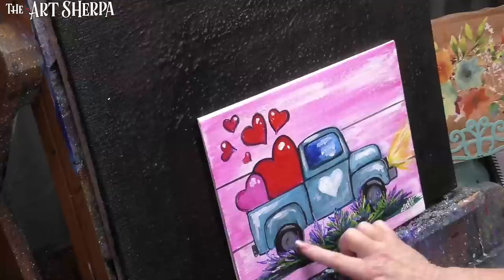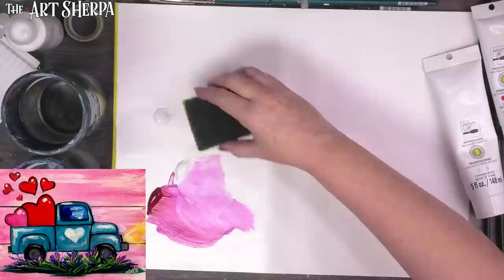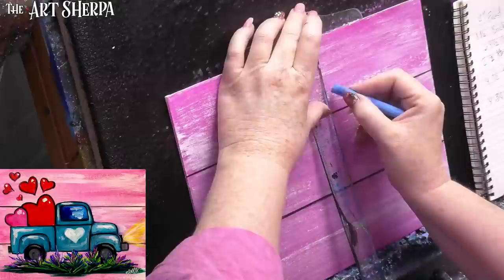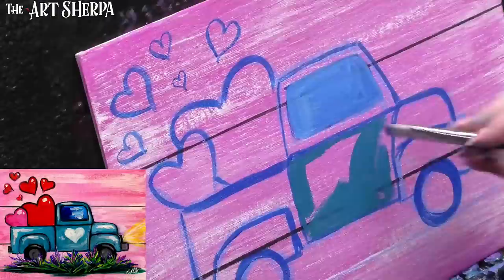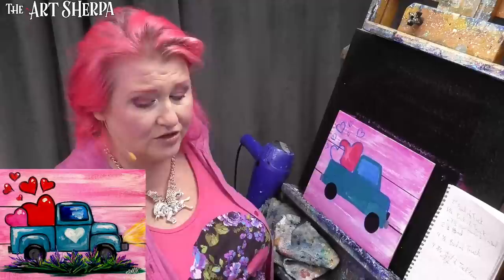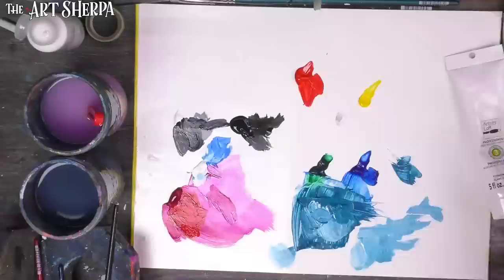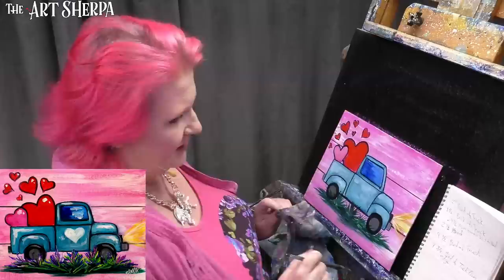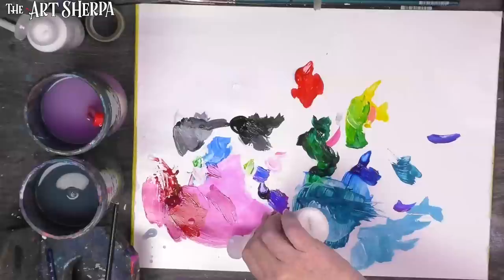Vintage Truck with hearts Easy Acrylic painting tutorial step by step Live Streaming | TheArtSherpa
How to paint Old Farm truck with hearts Live streaming Beginner Acrylic painting step by step lesson for new artists Fully guided YOU CAN PAINT THIS with The Art Sherpa for Valentines or any time.

Canvas size
9x12
 22.86 cm ( 9" ) X 30.48 cm (12") :)

Canada
Worldwide
The Brush Guys Dicsount using Code THEARTSHERPA
USA
Golden Acrylic Retarder - 4 Oz Bottle-
MY EASEL
Best European Easel *OS3
Jack Richeson La Vara Easel, Table Top